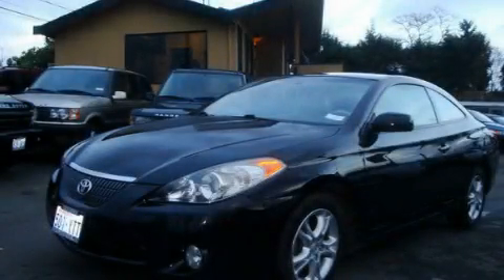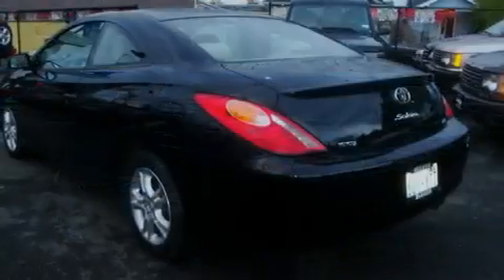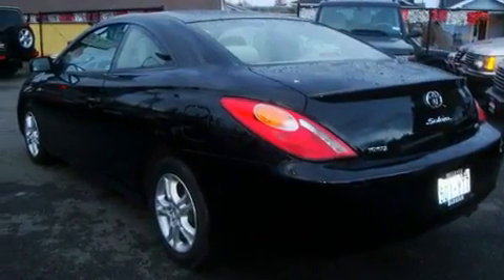2004 Toyota Solara Seattle WA 98103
We are proud to present this 2004 Toyota Solara.

 Year: 2004
 Make: Toyota
 Model: Solara
 Engine: 2.4L I4
 Trans.: Automatic
 Exterior: Black
 Miles: 95,480
 Interior: Tan

 8228 Green Lake Drive North

 Preowned 2004 Toyota Solara Seattle WA